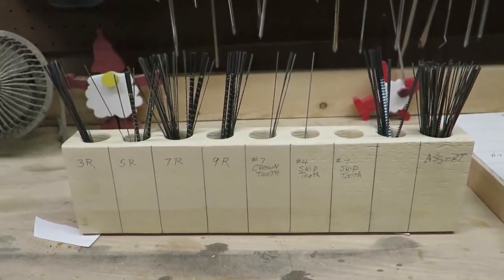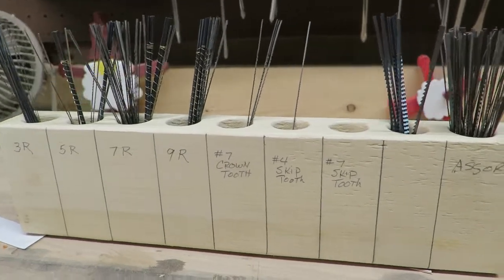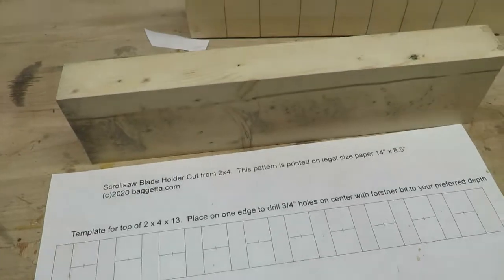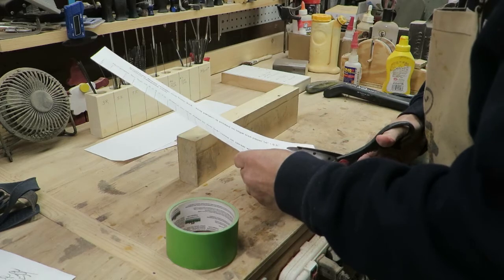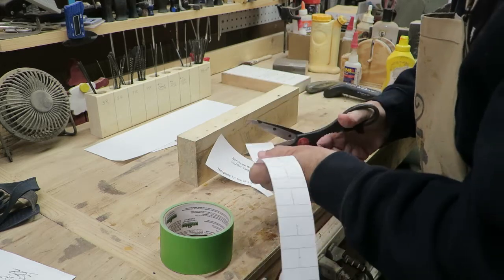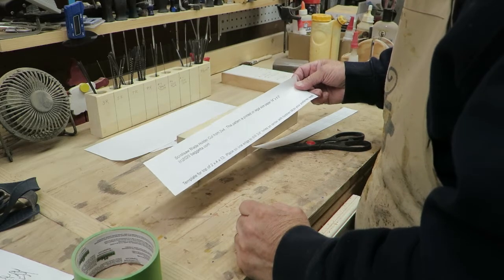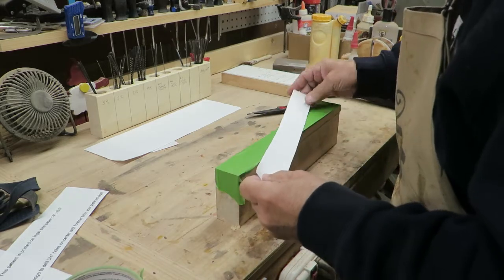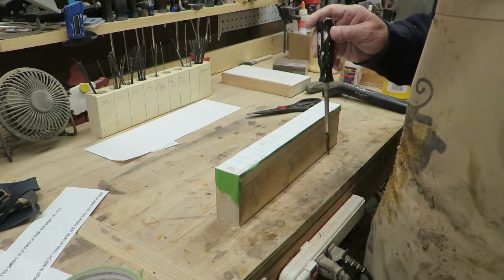Making a Scroll Saw Blade Holder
Making a scroll saw blade holder from a piece of an old 2x4.
Free pattern for the hole placement can be downloaded from my free pattern
If you would like to try more of my scroll saw patterns, check out my Etsy pattern